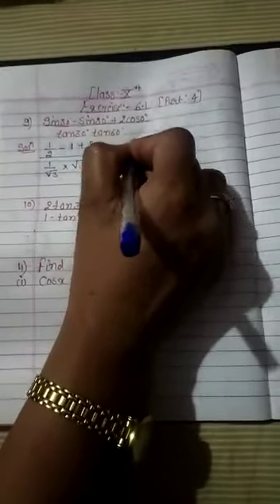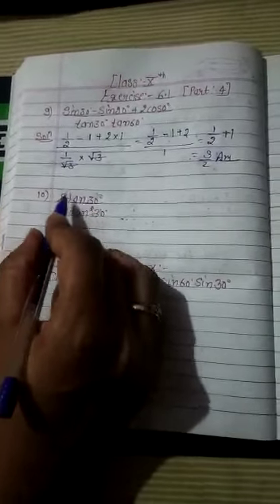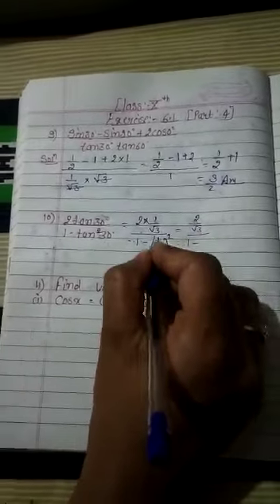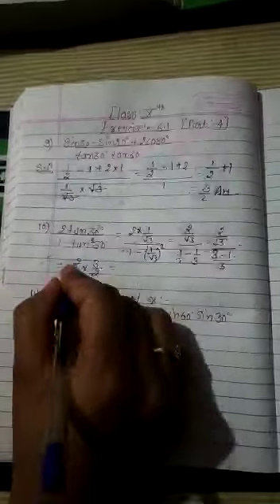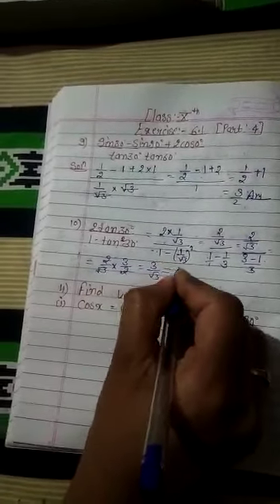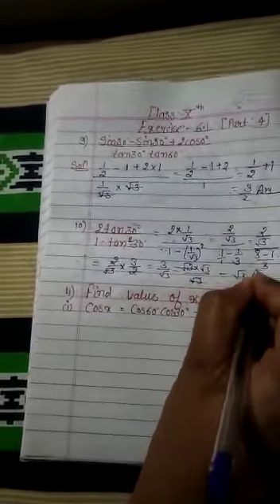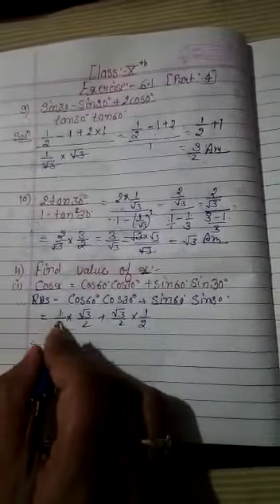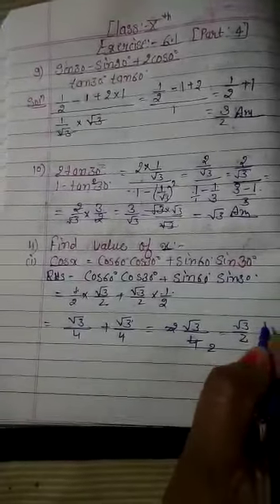Class-10 ch_6(part4)